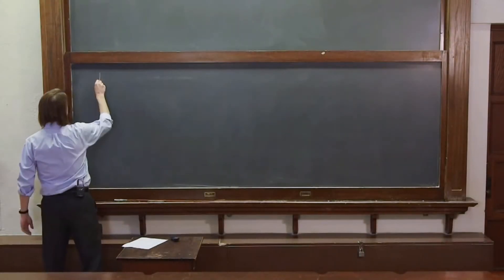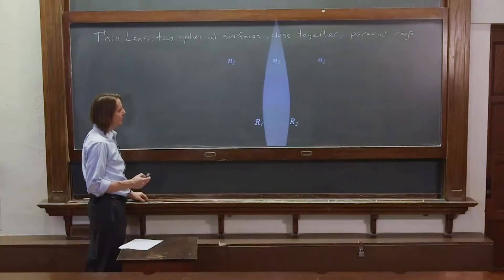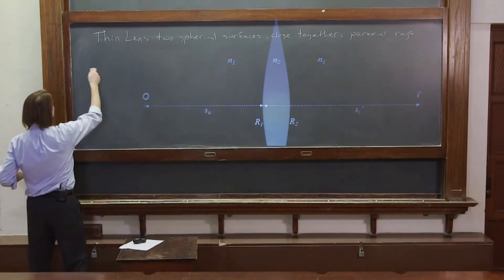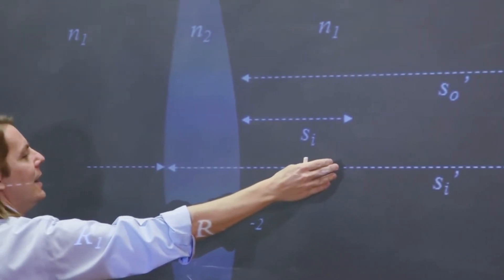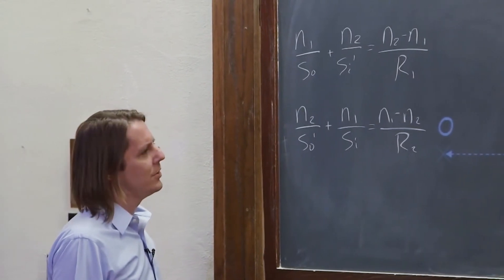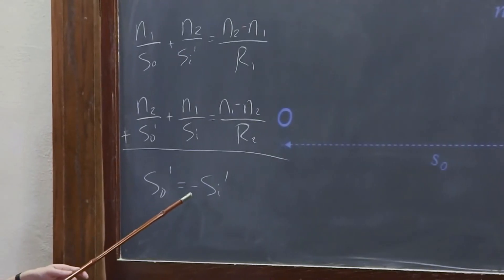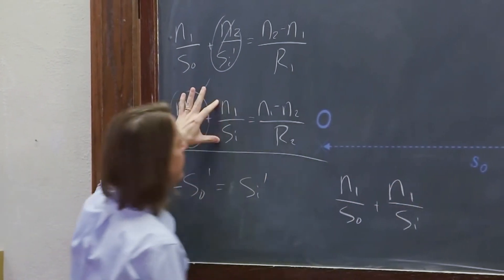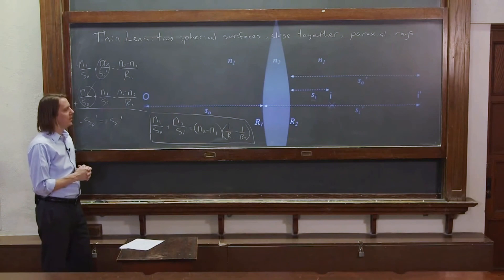PHYS 201 | Image Formation by Lenses 6 - The Spherical Lens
To get the image out of the glass, we make two spherical surfaces:  the spherical lens.  Here we go through some of the important rays.